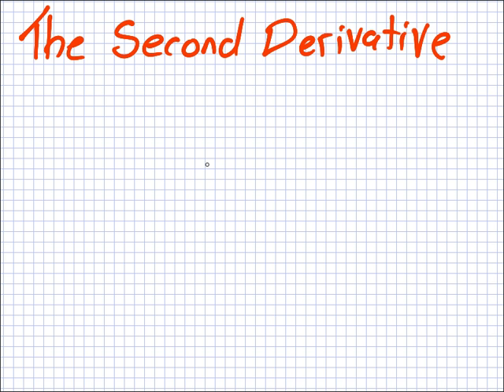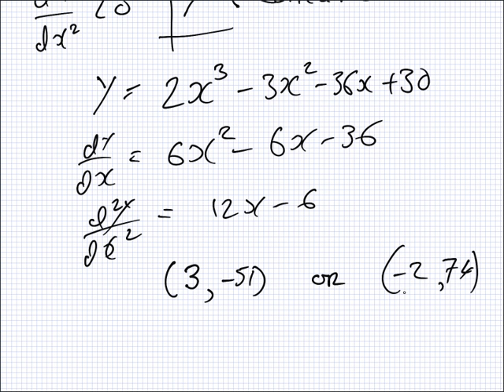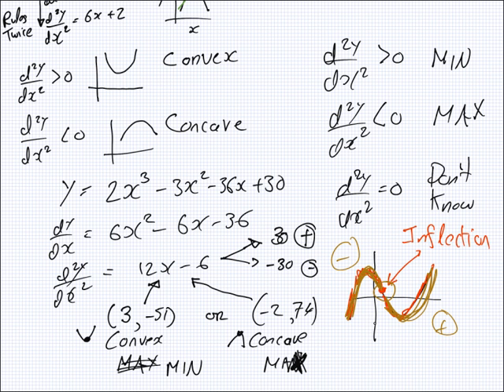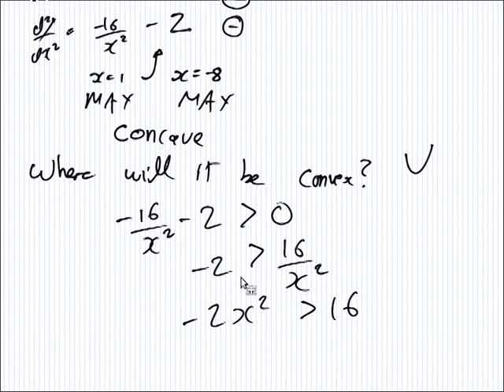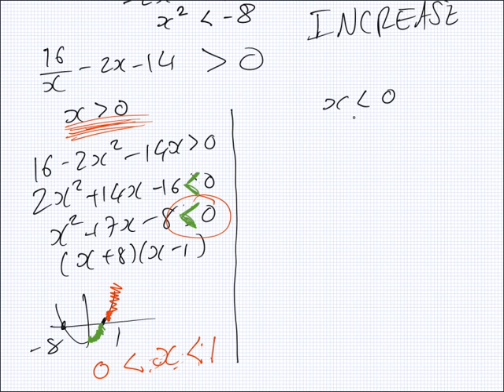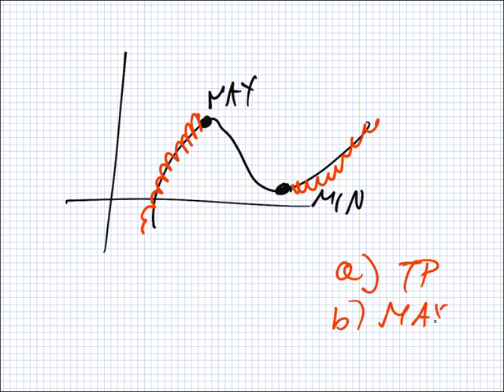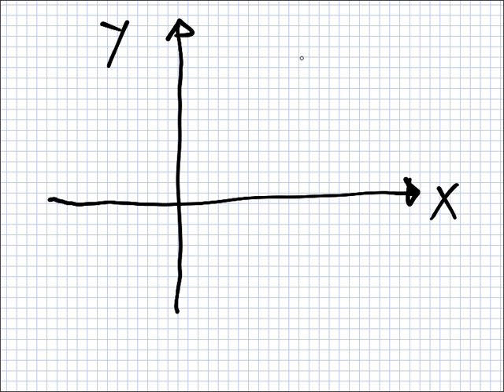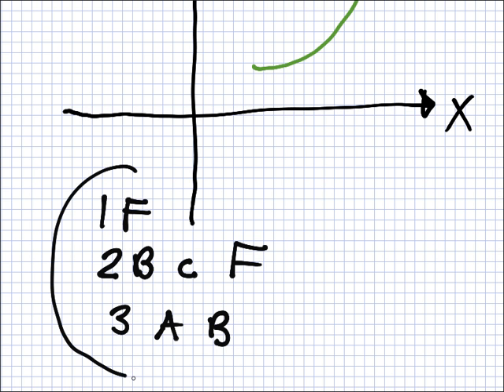Maths for Science | 1920 Intake 1 | The Second Derivative | 18-11-2019